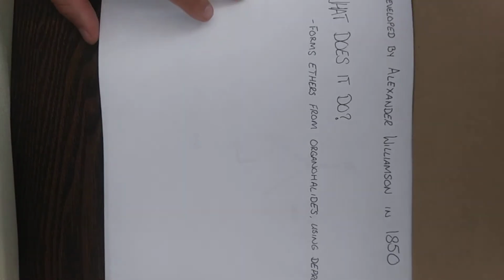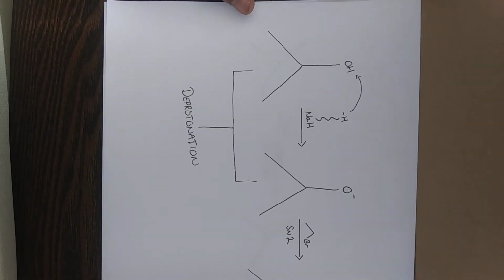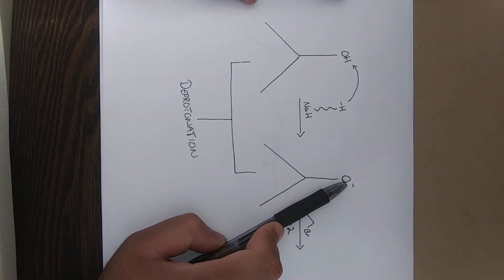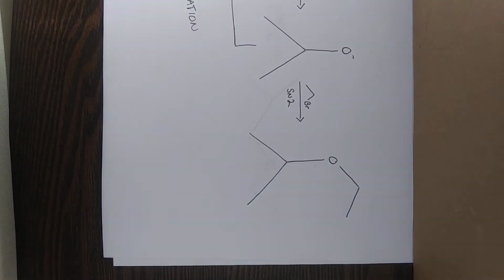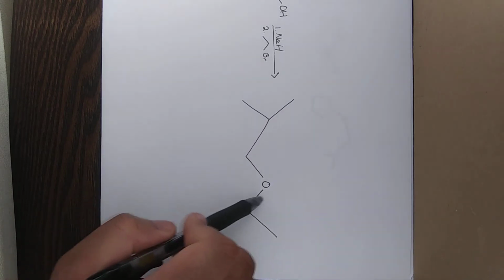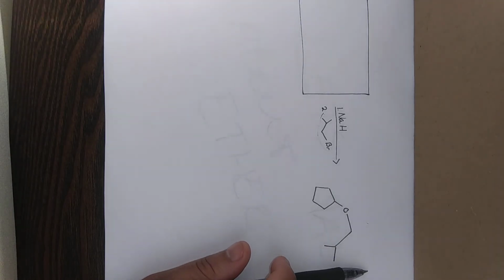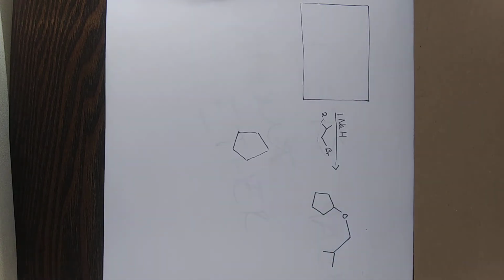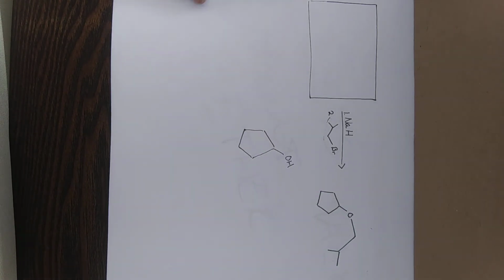Williamson Ether Synthesis